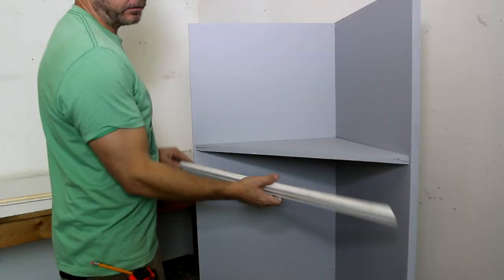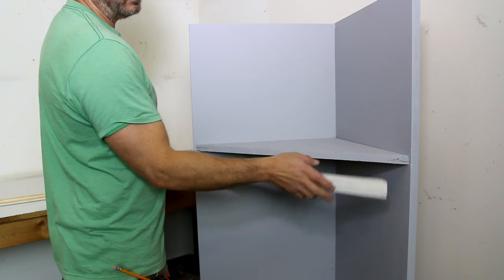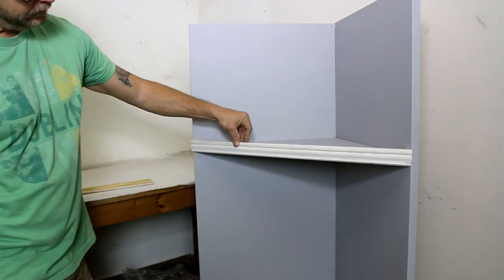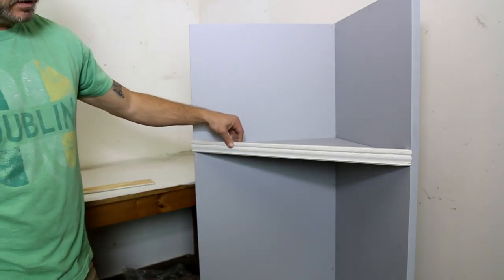YouTube Studio EPIC Transformation! (MAKEOVER W/ LIGHTING & USE THE FORCE 🦸‍♂️)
Time for a complete makeover of our filming area at our warehouse. Big things are coming this year with outdoor lighting, design, and landscaping so we wanted an awesome space to record those videos for you guys! Check out our previous video to see how we made the backlit wall art!
and Haven Lighting for the integrated lighting used in our setup.

Creating videos is a passion for us, they take a lot of time and money to produce. Here are some ways you can help keep us growing and 100% of all goes back into our channel.
✔️ Give us a “Super THANKS” – link under the video
✨ Products battle tested and highly recommended ✨
Canon R6 DSLR Camera
Camera lens for closeups
Camera lens for wide shots
Camera lens mid zoom
Audio capture for nature
Audio capture for on person
Mini Tripod
Main Tripod
Selfie light station